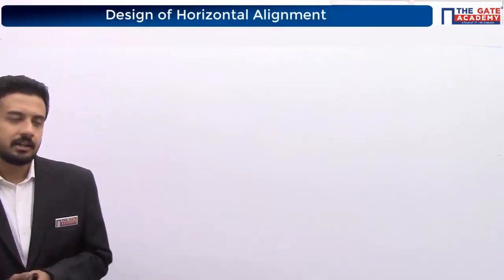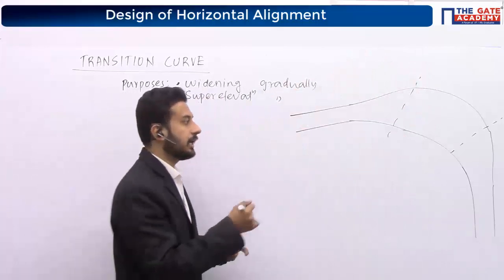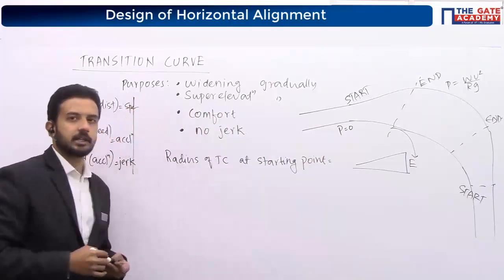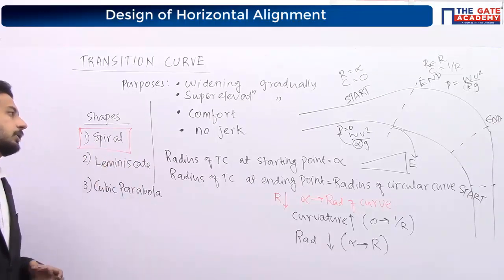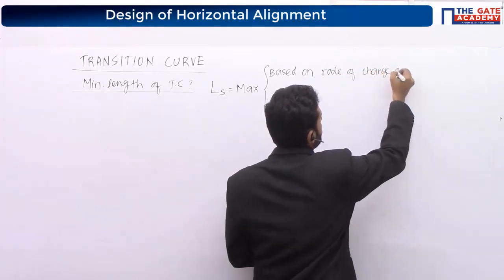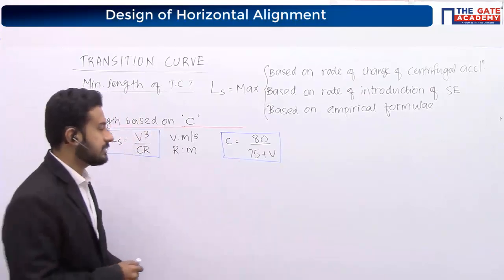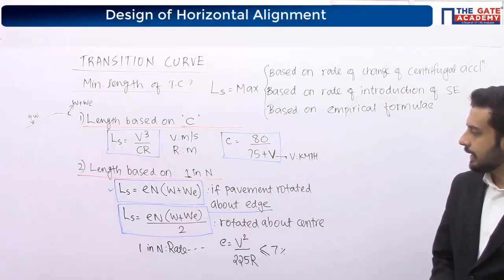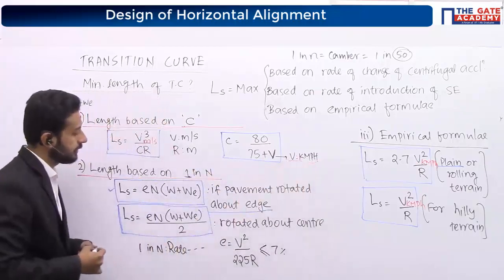Part 6 Design of Horizontal Alignment | Transition Curves for Highway Geometric Design | GATE Civil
Watch this Free GATE Civil Engineering Lectures on Transition Curves for Highway Geometric Design from Design of Horizontal Alignment (Transportation Engineering), and prepare for the GATE 2021 exam. Get Full THE GATE ACADEMY Transportation Engineering GATE Lectures

List of GATE topics discussed by our GATE expert from the Chapter “Highway Geometric Designs” in this Free Transportation Engineering GATE Lecture includes:

1. Transition Curves for Highway Geometric Design
2. Length of Transition Curves
3. Shapes of Transition Curves
4. Minimum Length of Transition Curves

This Free GATE Civil Engineering Lecture on Transition Curves from Design of Horizontal Alignment (Transportation Engineering) will be useful for practical knowledge as well as for the GATE 2021 preparation.

Our expert will explain Transition Curves including the length of Transition Curves and shapes of Transition Curves in a detail, and easy-to-understand manner that will help GATE 2021 and 3rd year engineering students prepare for the GATE 2021 exam. Students will increase their chance of success in the GATE 2021 exam after preparing for this Transportation Engineering GATE lecture.

GATE aspirants will practice more and more Transportation Engineering GATE questions by watching this Free GATE lecture that will make you perfect before the actual GATE exam.

Don’t forget to Subscribe to THE GATE ACADEMY channel for more FREE GATE Lectures on several topics from Highway Geometric Design (Transportation Engineering) with GATE 2021 Preparation Strategy, tips & techniques on how to Crack the GATE 2021 Exam.

Get New IIT Bombay GATE 2021 Syllabus for GATE Civil Engineering

Topic Wise Playlist for Transportation Engineering GATE Lectures
Check out our Full playlist for more Transportation Engineering GATE Lectures